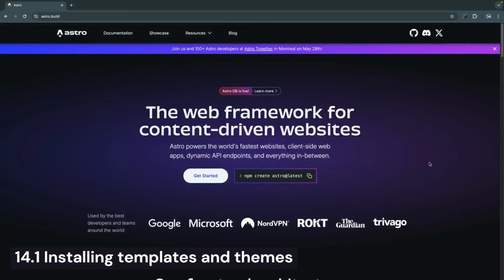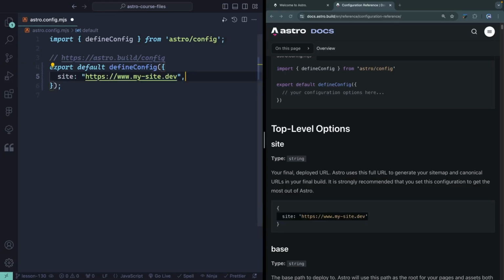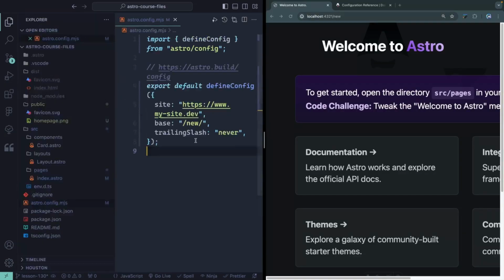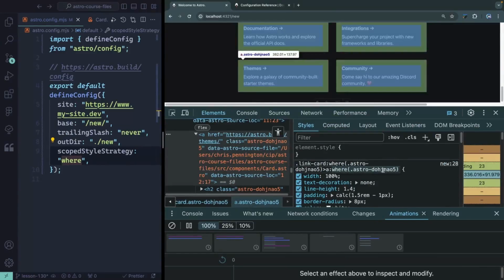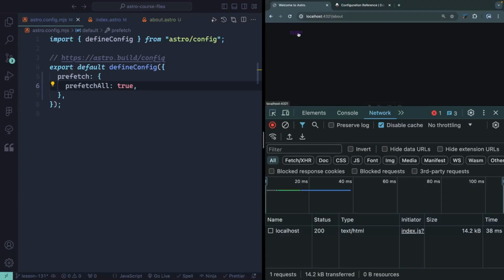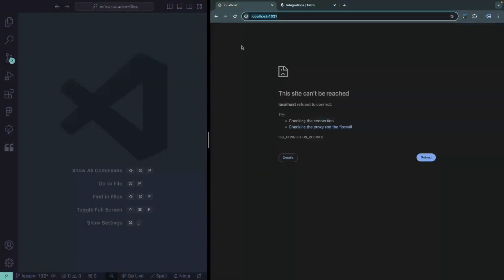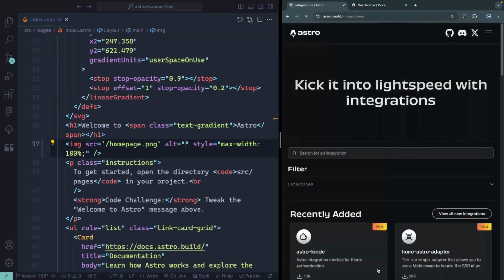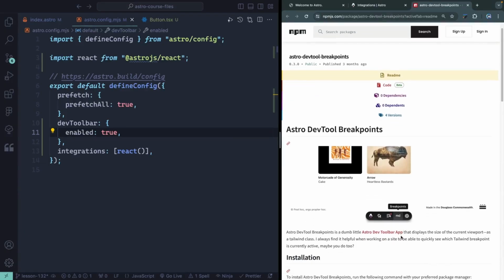Module 14: Integrations and Config Options | Astro Full Course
You’ll learn:
• How to install Astro templates and themes
• Configuring Astro projects effectively
• Using link prefetching for improved performance
• Working with Astro integrations
• Using the Astro Dev Toolbar
• Exploring useful Astro configuration and developer tools

Timestamps:-
00:00 - 0. Intro
00:09 - 1. Installing templates and themes
03:44 - 2. Astro config options
13:56 - 3. Prefetching Links
18:53 - 4. Integrations
23:12 - 5. Dev toolbar